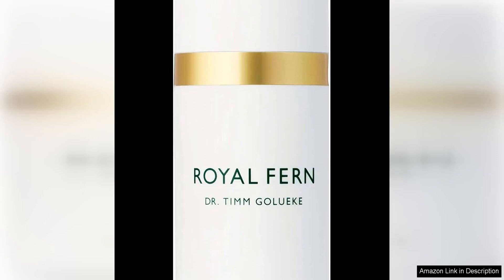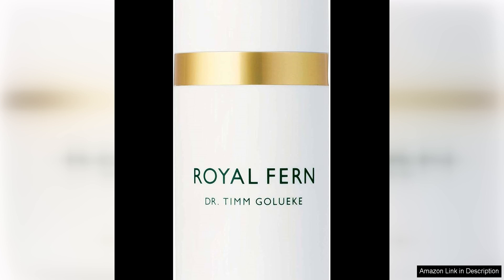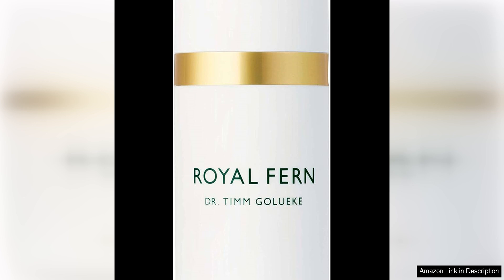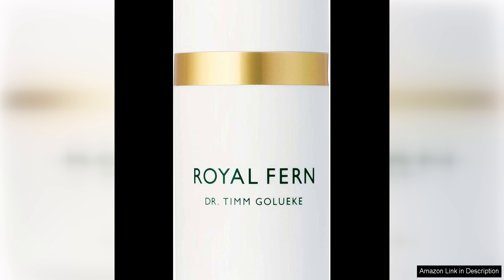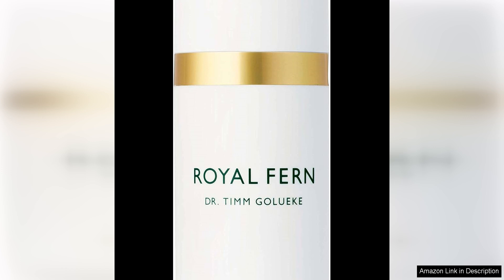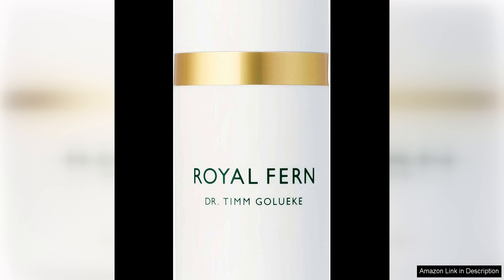ROYAL FERN Phytoactive CreamThis fast-absorbing and weightless cream revitalizes skin Review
ROYAL FERN Phytoactive Cream is a luxurious skincare product that has quickly become a staple in my daily routine. From the moment I first tried this cream, I was impressed by its fast-absorbing and weightless formula that effortlessly revitalizes my skin.

One of the standout features of the ROYAL FERN Phytoactive Cream is its patented active ingredient, Royal Fern Complex. This powerful complex is derived from the fern plant and is packed with antioxidants and anti-inflammatory properties that work wonders for the skin. After just a few uses, I noticed a visible improvement in the overall tone and texture of my skin.

What I love most about this cream is its ability to provide instant hydration without feeling heavy or greasy on the skin. The cream has a silky-smooth texture that glides on effortlessly and absorbs quickly, leaving my skin feeling nourished and refreshed. I also appreciate that a little goes a long way with this product, so a small amount is all that's needed to cover the entire face and neck.

In addition to its hydrating properties, the ROYAL FERN Phytoactive Cream also helps to improve the appearance of fine lines and wrinkles. With continued use, I have noticed a reduction in the visibility of fine lines, leaving my skin looking smoother and more youthful.

I also appreciate that this cream is free from parabens, sulfates, and other harmful chemicals, making it suitable for all skin types, including sensitive skin. The gentle formula has not caused any irritation or breakouts on my skin, which is a huge plus for me.

Overall, I highly recommend the ROYAL FERN Phytoactive Cream to anyone looking to revitalize their skin and achieve a more youthful complexion. With its fast-absorbing, weightless formula and potent ingredients, this cream delivers visible results that are sure to impress.